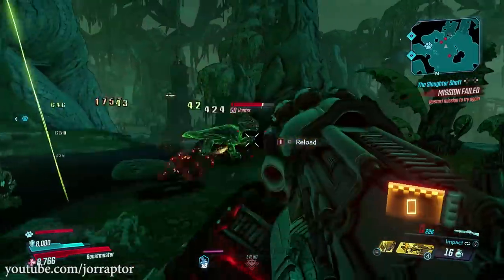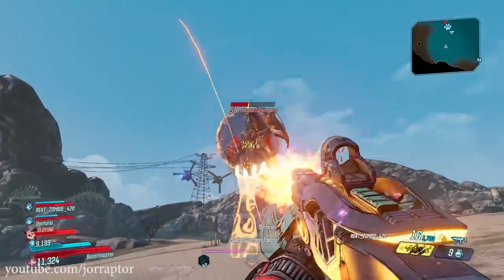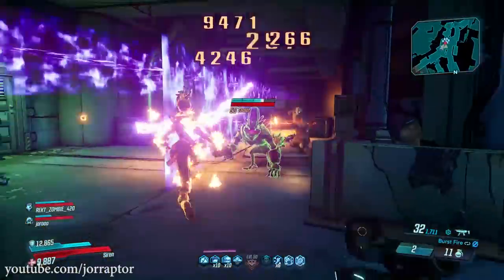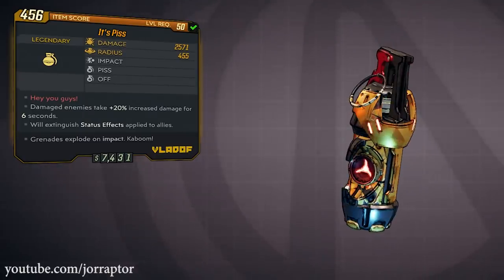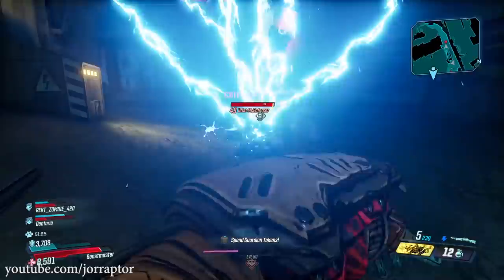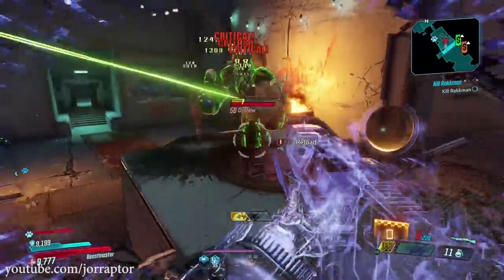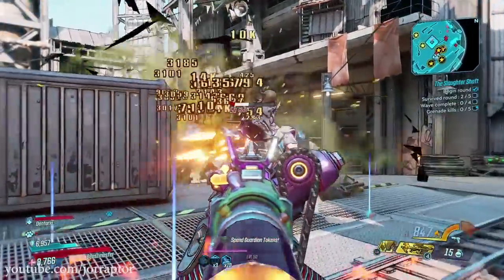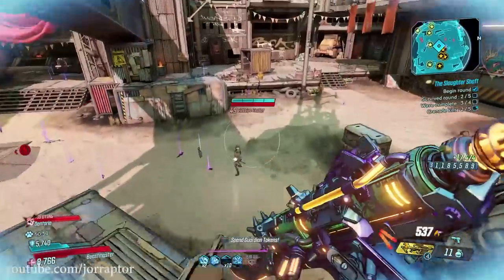Borderlands 3 Best Weapons You Want To Get Before The Event Is Over (BL3 Best Weapons)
Borderlands 3 Best weapons from borderlands 3 event (BL best legendaries - Borderlands 3 best legendaries)

Borderlands 3 Update 1.02 & New Nerfs OUT NOW - Everything You Need To Know (BL3 Update 1.02)

Borderlands 3 Fl4k Build - 1HP Tank Build Is A Lot Of Fun For Endgame (Borderlands 3 Flak Build)